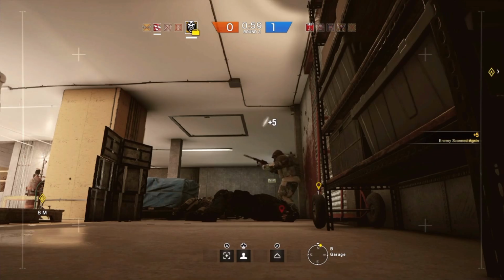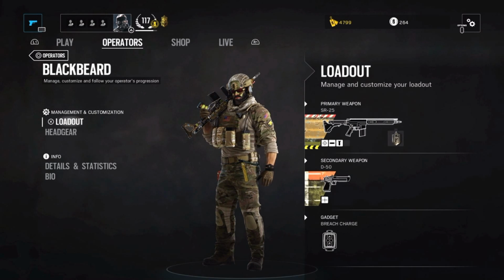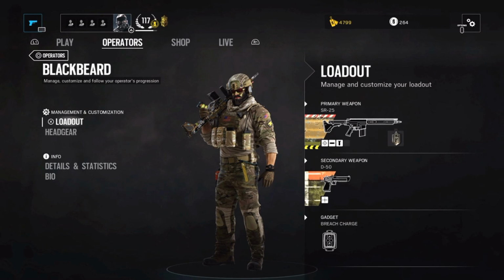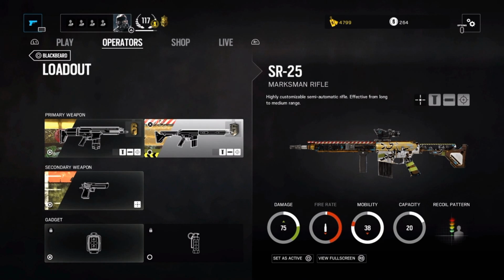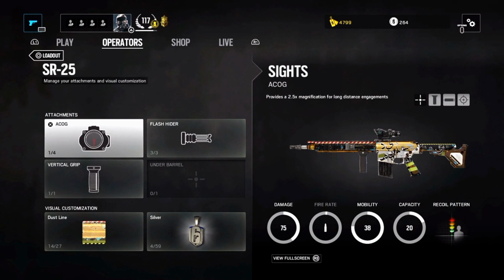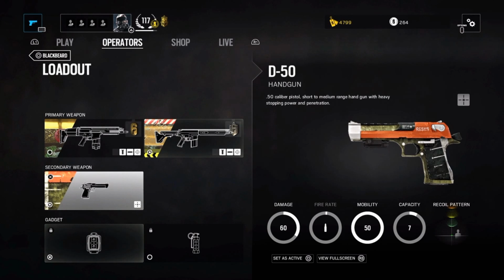Equipped #4 - BLACKBEARD Operator Guide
Operator Guide for Blackbeard in Rainbow Six Siege. In this weeks episode of Equipped I share my thoughts on how I like to use Blackbeard, what works for me and why. What do you think about my preferred load outs, tactics and play style? Is this something that would work for you? Or do you have other ideas of how to be effective with Blackbeard?